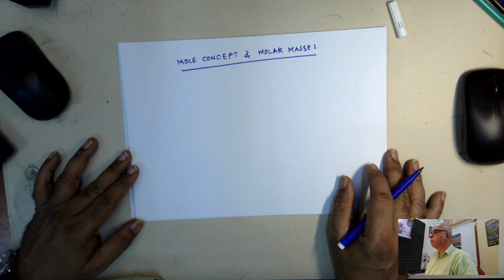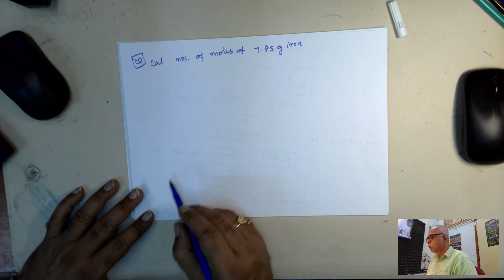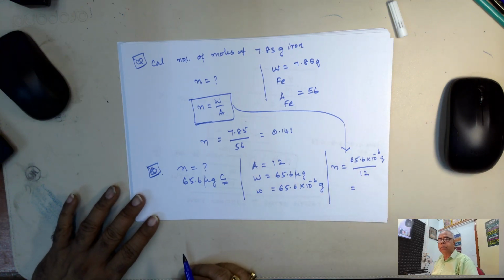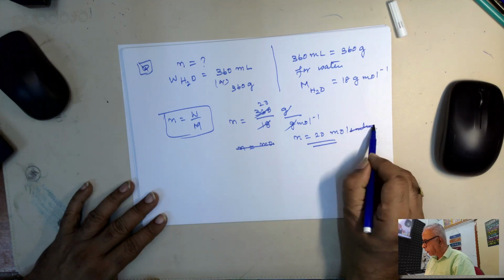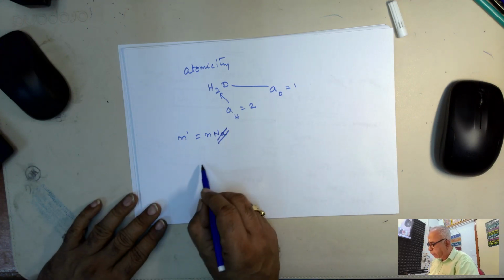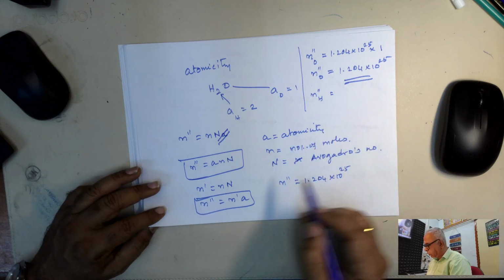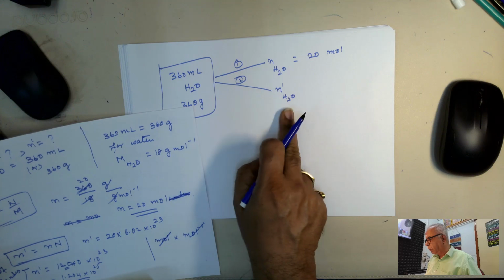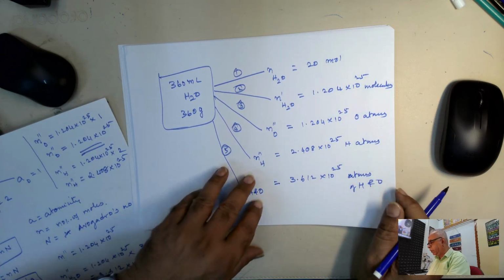Mole concept and molar mass